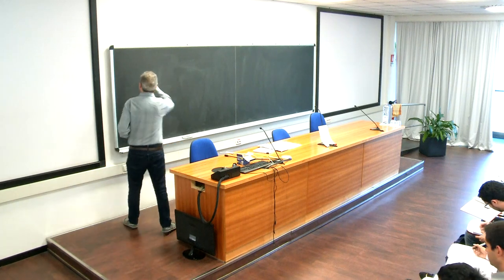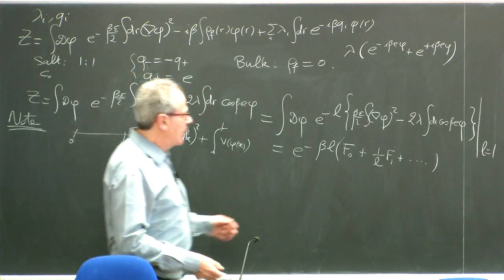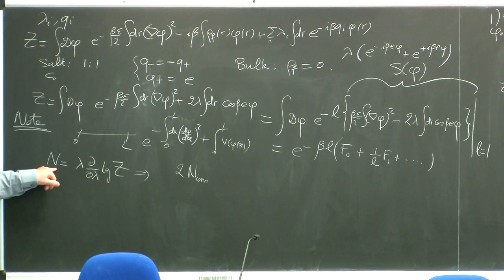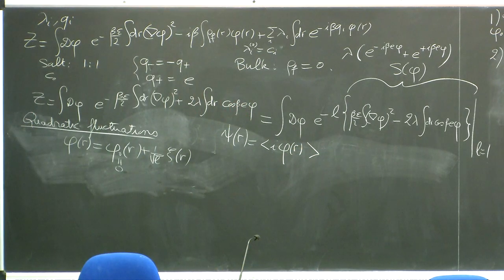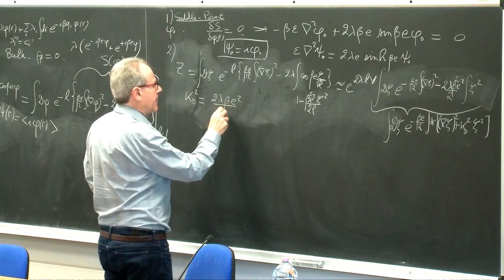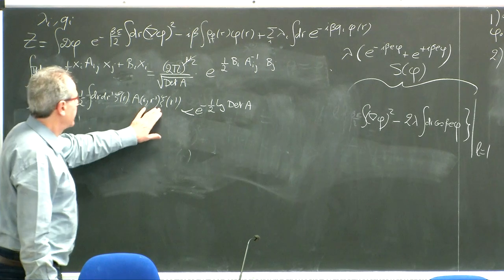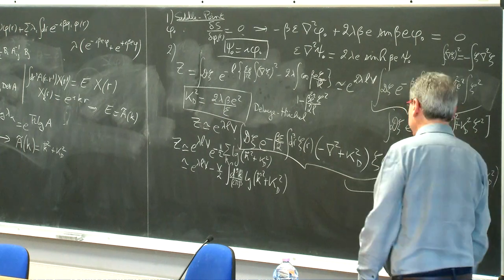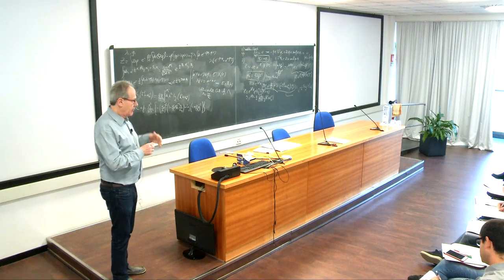Electrostatic Interactions in Soft and Biological Matter - 9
Speaker: Henri ORLAND (CEA, France)
2019_03_21_09_00-smr3274